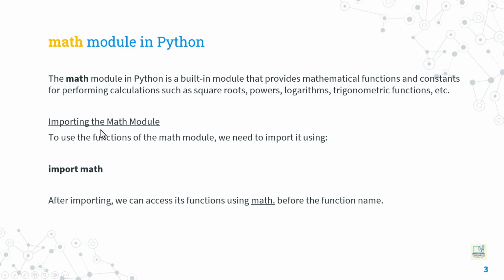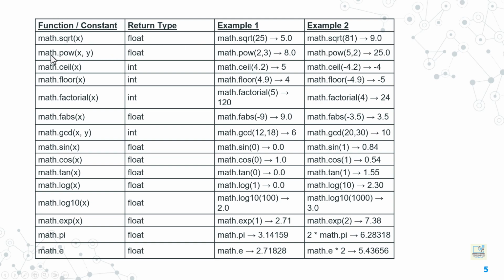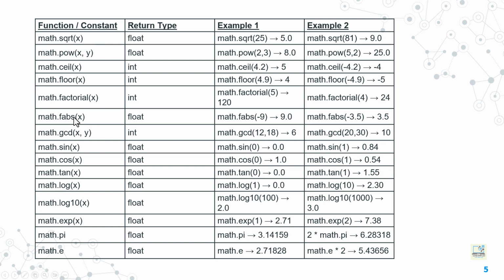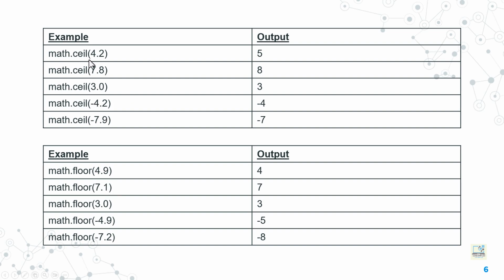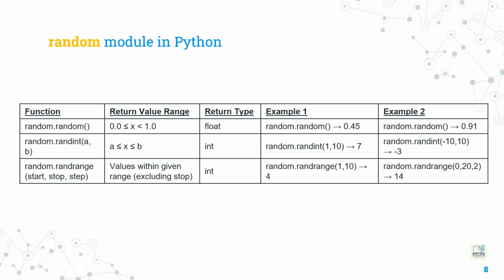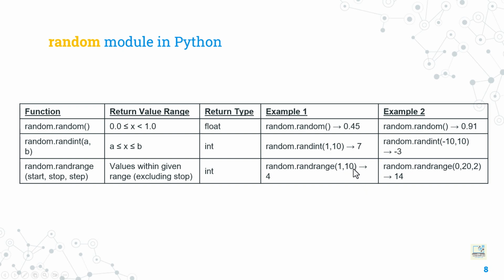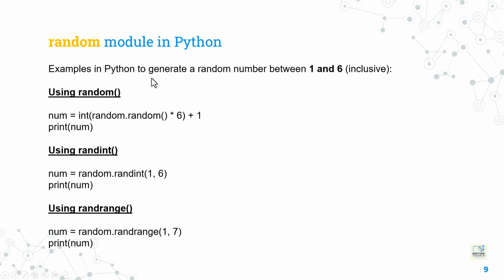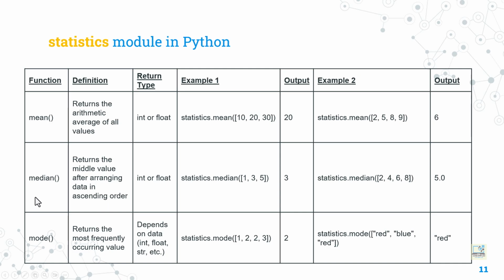Introduction to Python Standard Library Modules | ThinkComputer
In this video, we learn about some important built-in Python Standard Library modules used in programming and problem-solving.

📌 Topics Covered:
✔️ math module in Python
✔️ random module in Python
✔️ statistics module in Python
✔️ Functions like sqrt(), pow(), ceil(), floor(), randint(), mean(), median(), mode() and more
✔️ Examples with outputs for better understanding

This video is perfect for:
💻 Python beginners
📚 Exam preparation